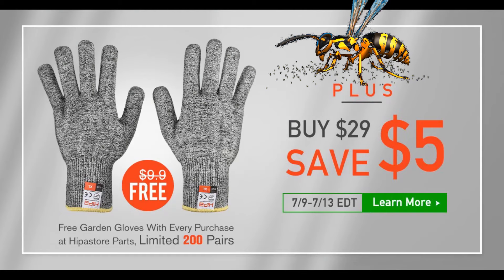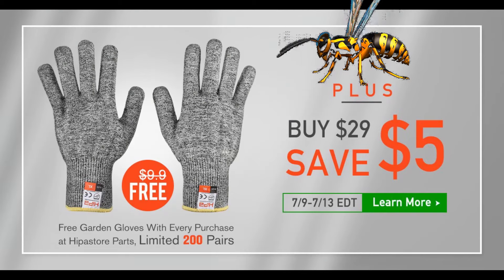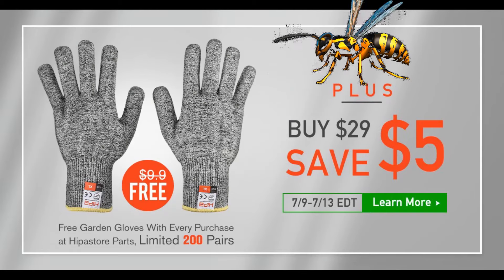Testing Hipa gloves against Yellow Jackets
Had an interesting experience recently. Thought I would share. 🤣🤣
For a limited time get a FREE pair of cut and Yellow Jacket resistent gloves with any purchase.
And when you spend $29 or more get an extra $5 back.